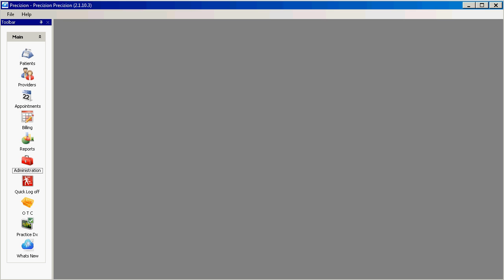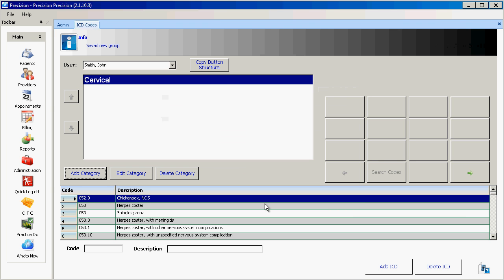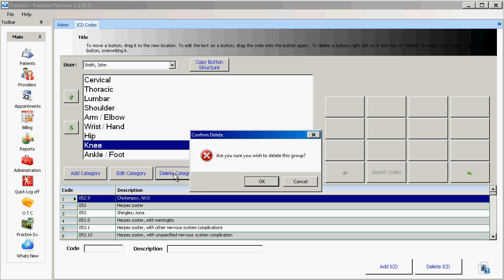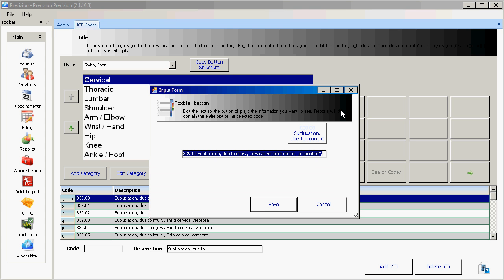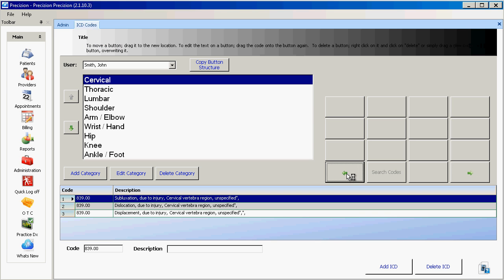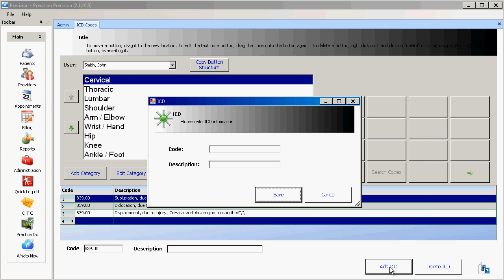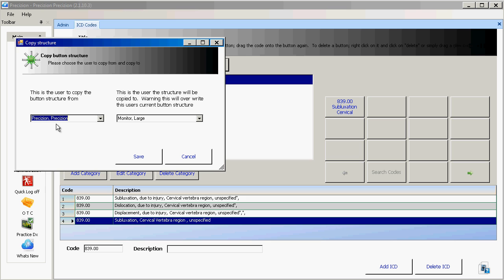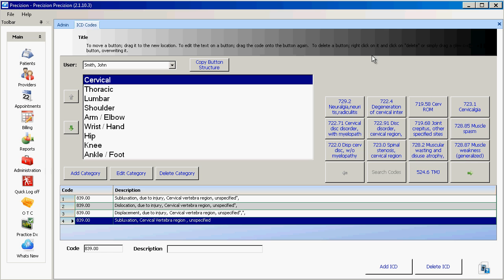Precizion Wellness: ICD Codes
Precizion Wellness Training Video - ICD Codes